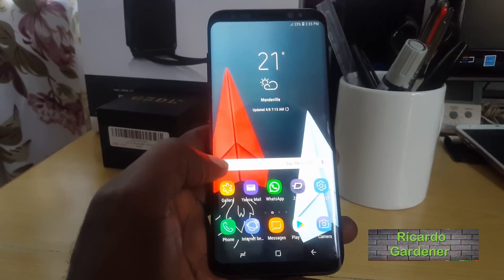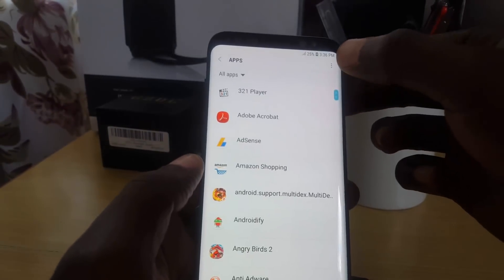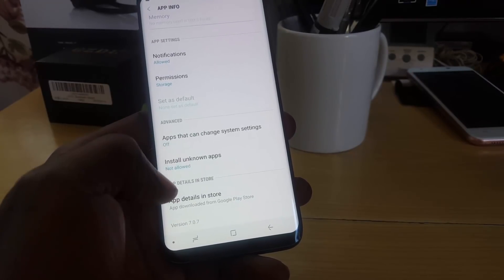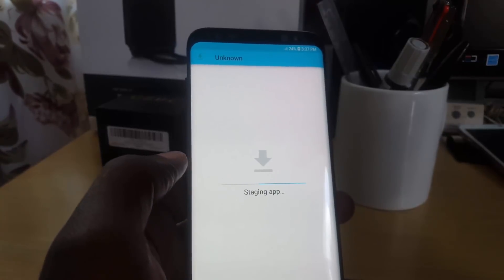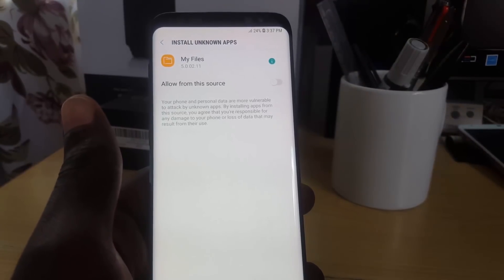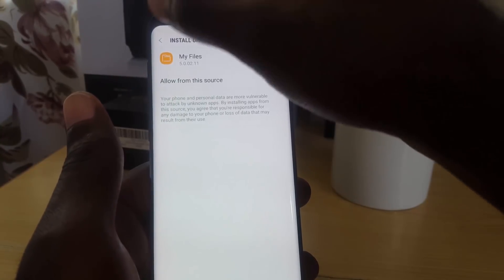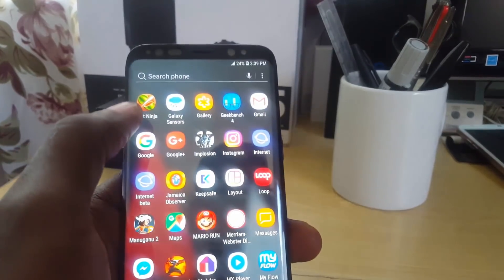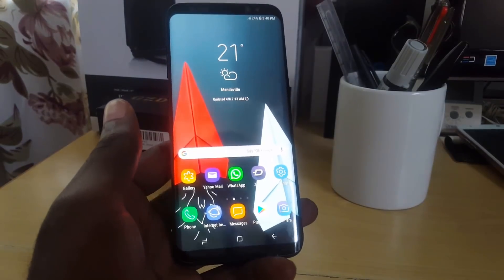How to Install apk files on the Galaxy S9 with new Unknown Sources step by step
Learn how to easily install .apk files on the Galaxy S9 step by step with new unknown sources locations which has moved. Will also work on other devices running Android 8.0 Oreo as well and above.